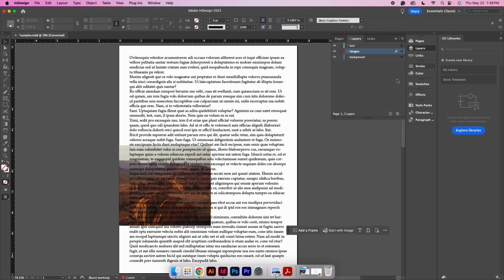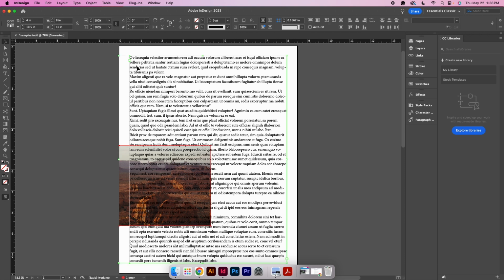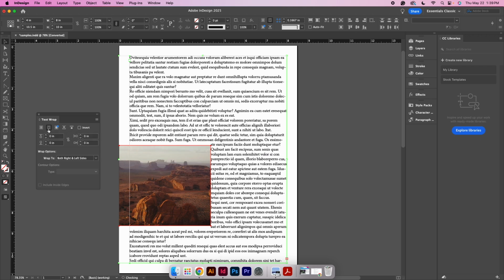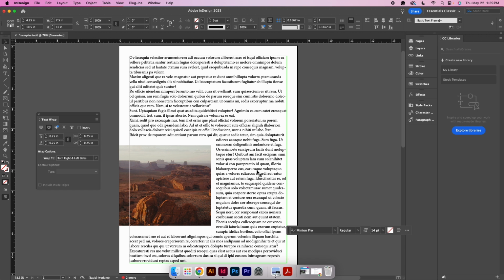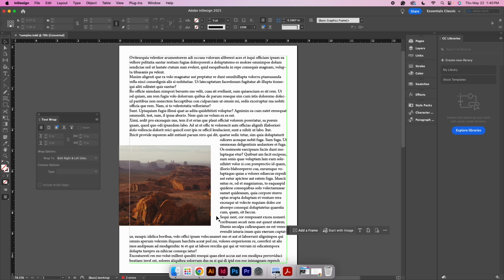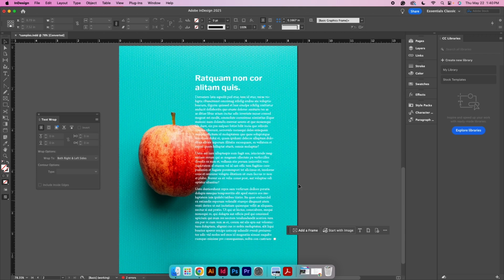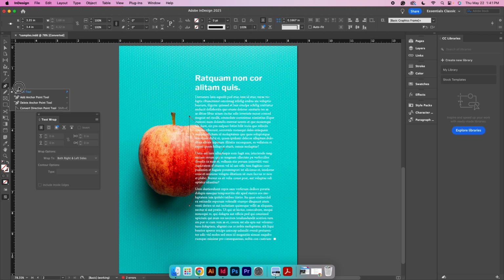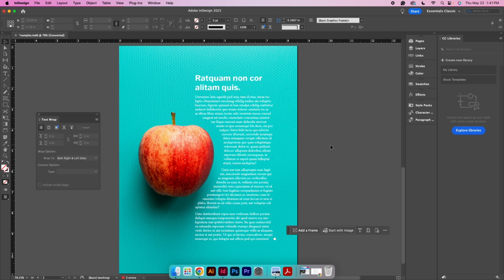How to Wrap Text Around an Image in InDesign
Want your text to flow seamlessly around images in Adobe InDesign? In this fast and focused tutorial, I'll show you exactly how to wrap text around an image using the Text Wrap panel — with pro tips to make it look clean, balanced, and intentional.

Perfect for beginners and intermediate designers, this micro-lesson gets straight to the point so you can get back to designing with confidence.

What you’ll learn:
– How to place an image and wrap text
– Using the Text Wrap panel (bounding box vs object shape)
– Adjusting offset for breathing room
– Clipping path + direct selection tool tips

Tools used:
Adobe InDesign (Any recent version)